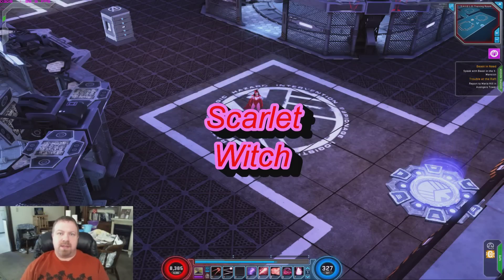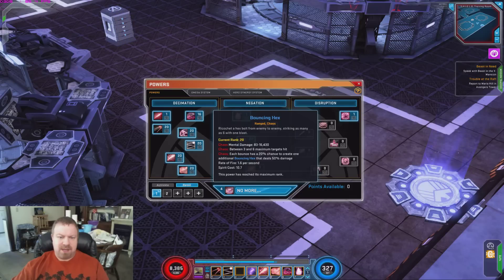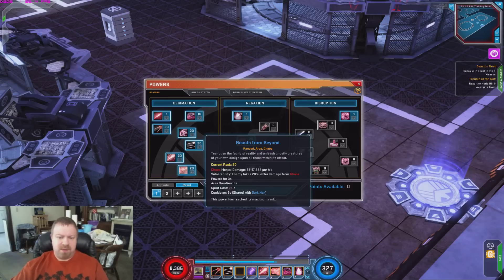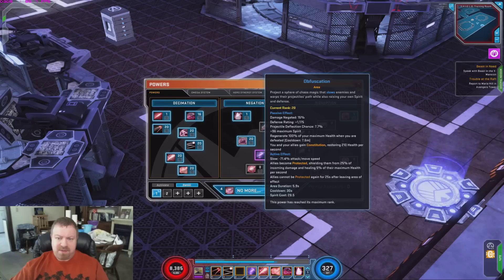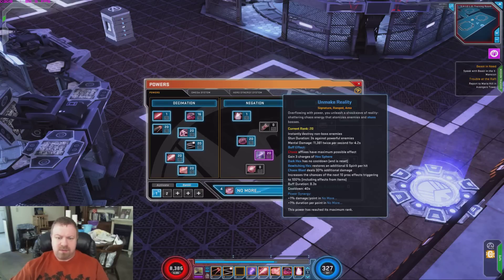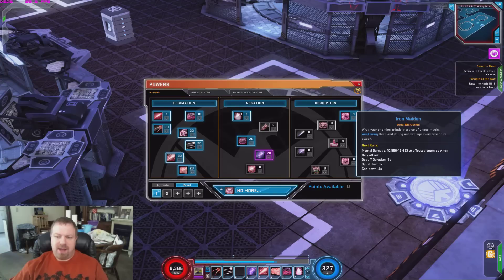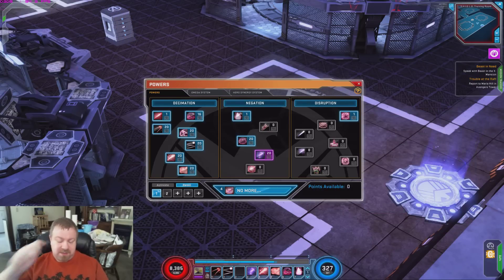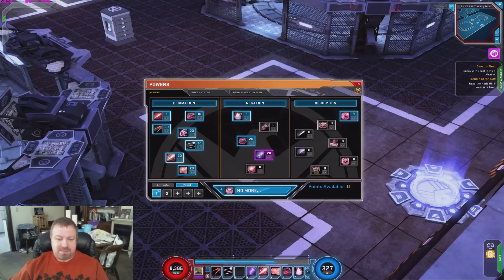Marvel Heroes patch 2015 1.83 Scarlet Witch 52 review + "Queen of Chaos" build guide. Cosmic Able!!!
Scarlets 52 review comes together nicely and is this patches jewel for sure. Bringing in new mechanis, new skills, and new class tie ins, Scarlet now plays so much more smothely and delivers much need single target dps as well as her previous focus of AoE dps but now in either dot or direct format.